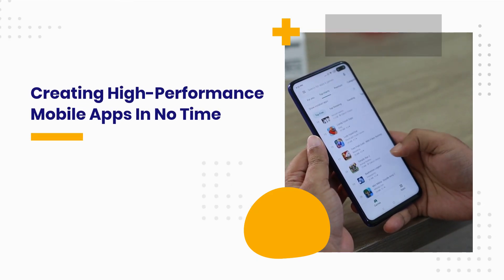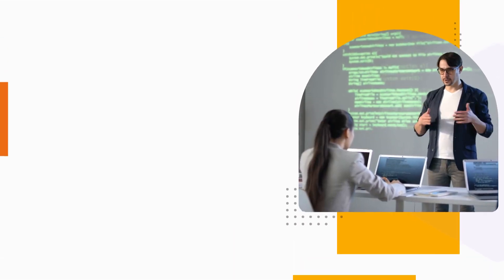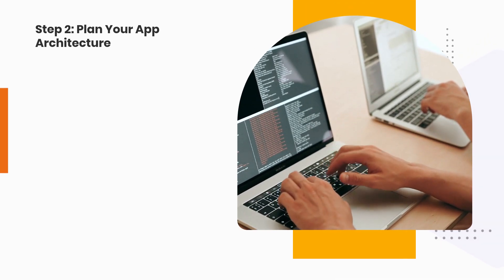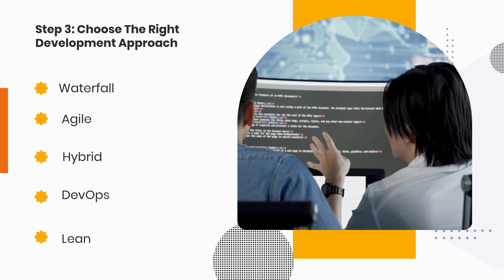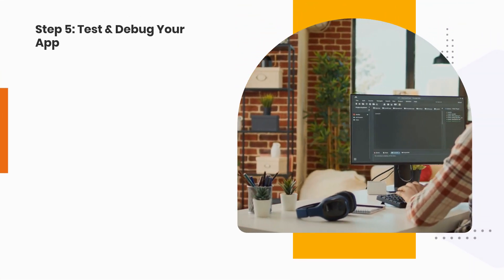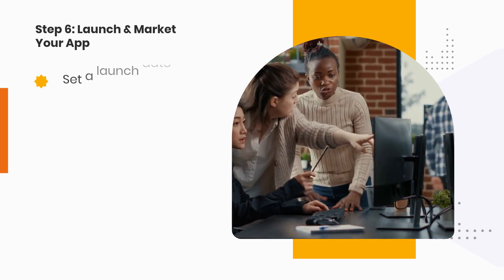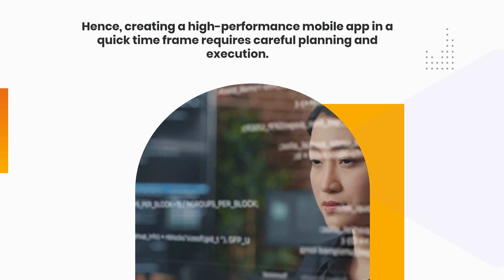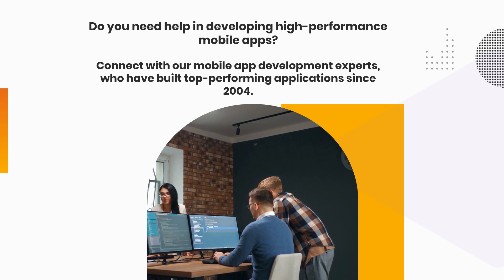How to Create High-Performance Mobile Apps In No Time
High-performance mobile apps have become necessary for businesses in today's digital age. Several reasons show the importance of high-performance apps:

00:01 Introduction
00:26 Steps to follow
00:57 Step 3 (Choose the right development approach)
01:33 Step 5 (Test & Debug)
02:00 Top Reasons why to choose mobile app development services

A high-performance mobile application can boost employee productivity by allowing them to access essential tools and information quickly and easily while on the go.
These apps provide users with a seamless and smooth experience, allowing them to navigate and use the app quickly and efficiently.
It can give your business an edge over your competitors.
It also helps businesses expand their reach and connect with a broader customer base.

In this video, we have shared tips and tricks on how to create a high-performance mobile app in a quick time. We have covered various topics, including choosing the right development tools, testing strategies, etc.

ValueCoders is India's leading mobile app development company, offering app development services since 2004. Our experienced app development team uses cutting-edge technologies to deliver quality applications and ensure 100% quality assurance.